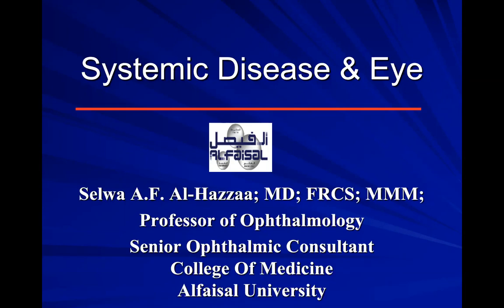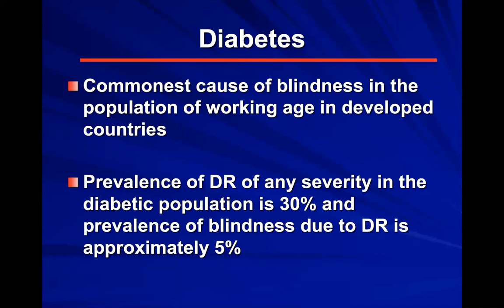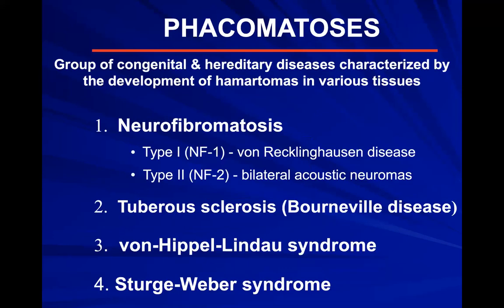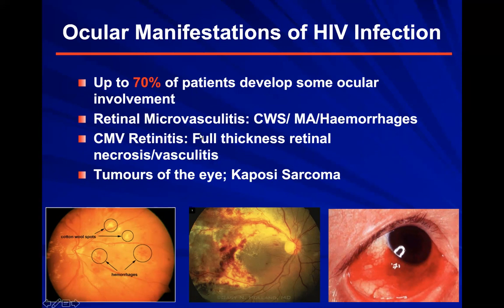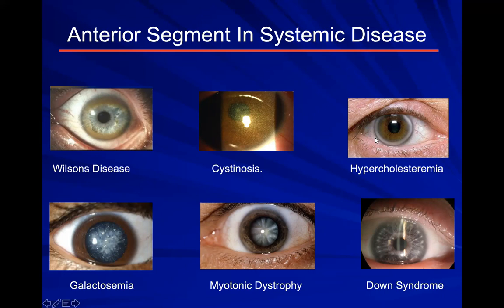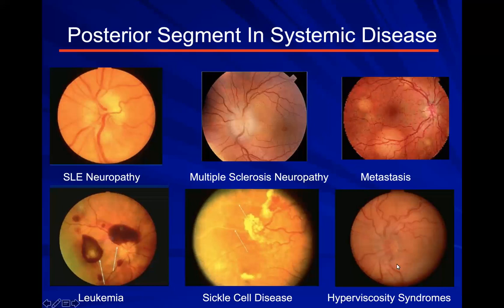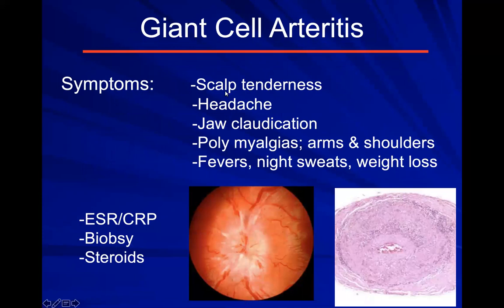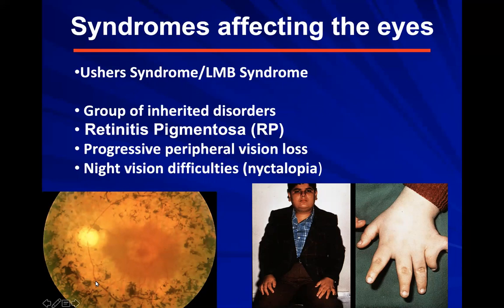Clinical L10- Systemic Diseases and Eyes -Dr Selwa